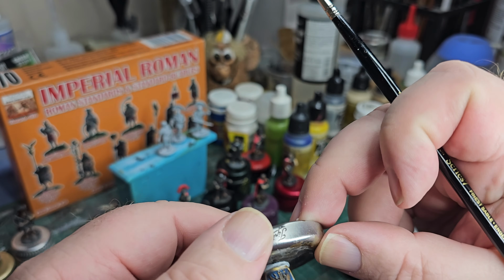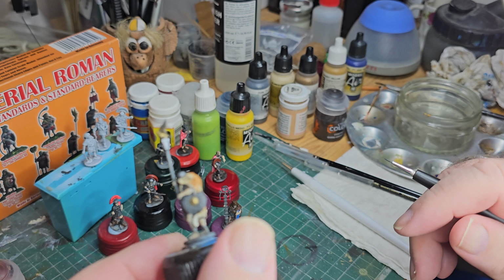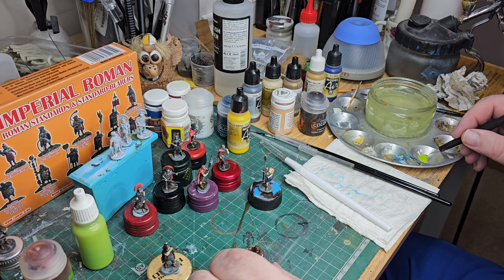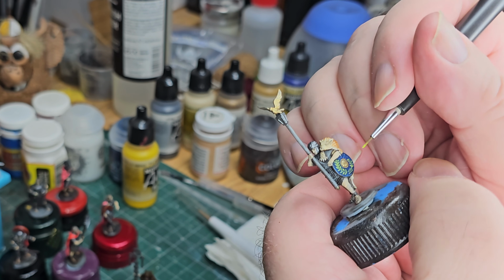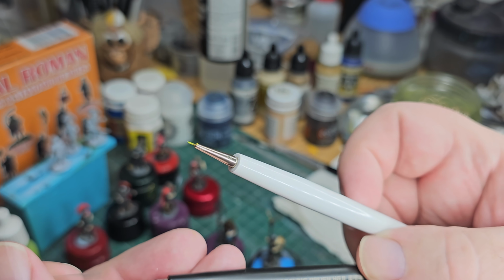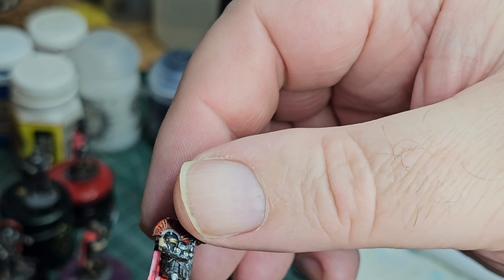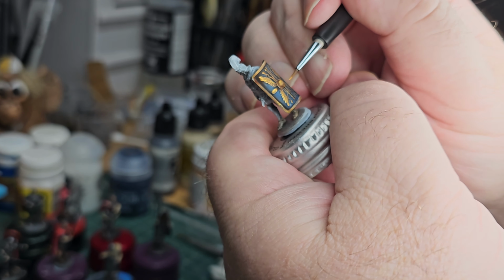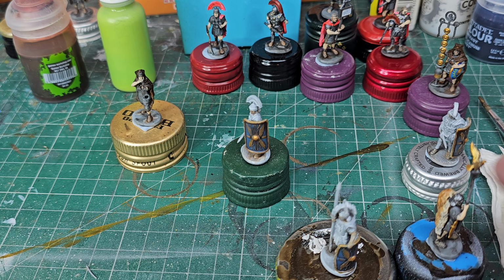Painting shields in 1/72 scale - Linear-a Imperial Roman figures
Hi all,

here's a quick look at me painting some shields on these wonderful Linear-a 1/72 figures. I also do a bit of a size comparison with 28mm figures from Warlord Games and Footsore miniatures/figures as I thought it would be valuable to see just hold small/delicate the details are on these 1/72 scale figures compared to 28mm figures.

The Linear-a figures used are from their Imperial Roman Centurions set (Command set 1) and their Imperial Roman Standards etc pack (Command set 2). They're sublime. Highly recommended.

The video also features some figures painted by Steve Dean a long time ago that I'm using in the size comparison. I think there might be some pictures of these figures on there somewhere. Or maybe on his Facebook page.

These figures were purchased to go on my Heller Bireme 1/75 (ish scale) that I recently completed.

Also featured some Tamiya fine/ultra fine paintbrushes in the video which are very good for very fine detail work. Almost too small for these figures as you can't get much paint on a teeny tine brush